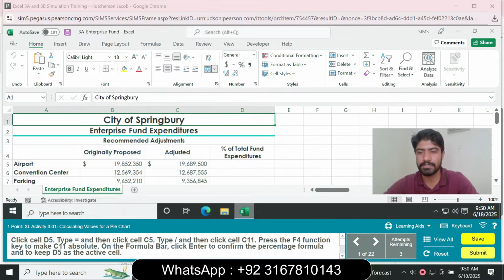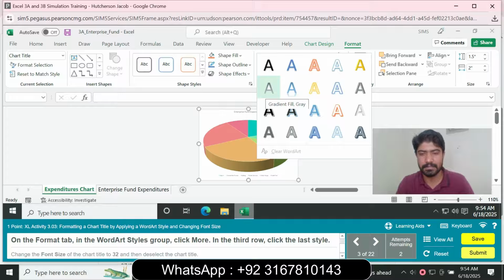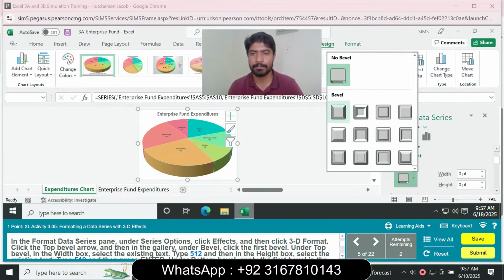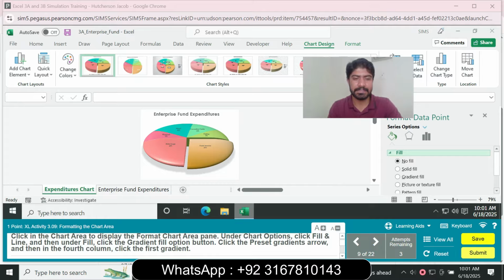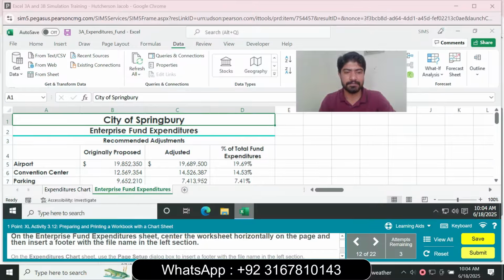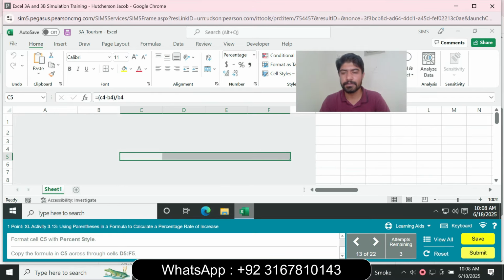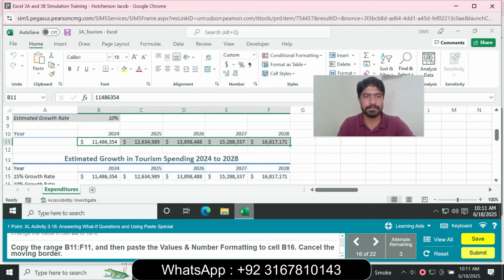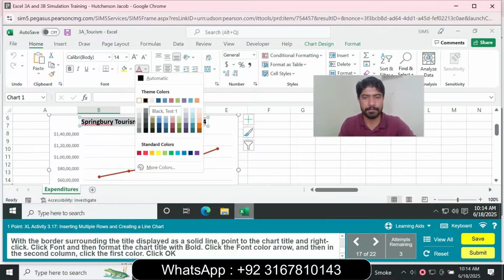Excel 3A and 3B Simulation Training | Excel 3A and 3B Simulation Exam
Excel 3A and 3B Simulation Training

Excel 3A
Excel 3B Simulation Exam
Excel 3B Simulation
Excel 3A Simulation Exam
Excel 3A Simulation